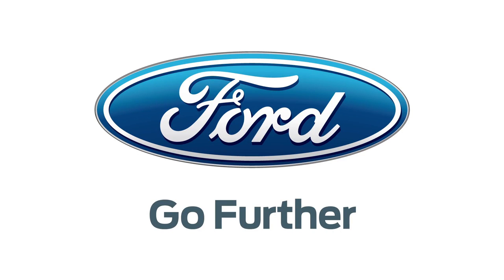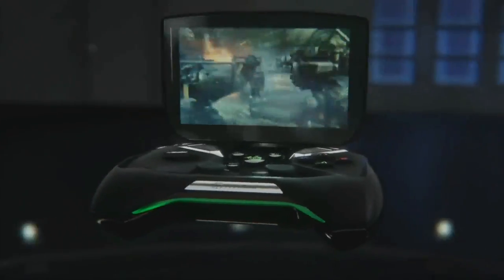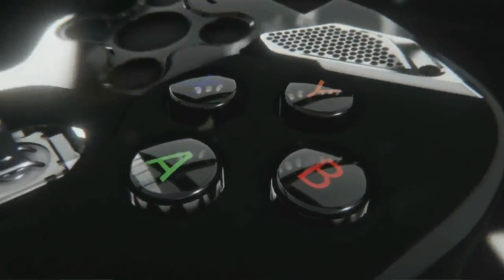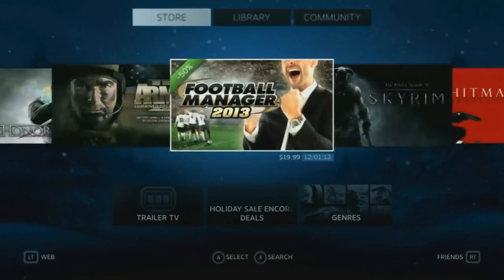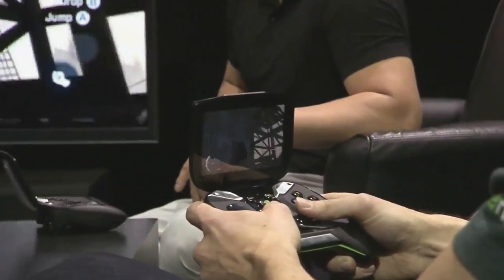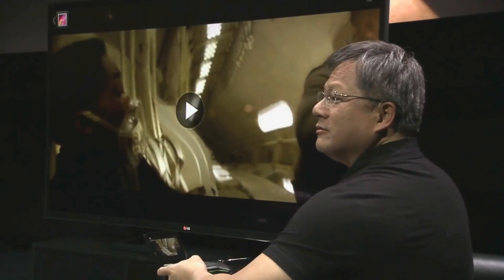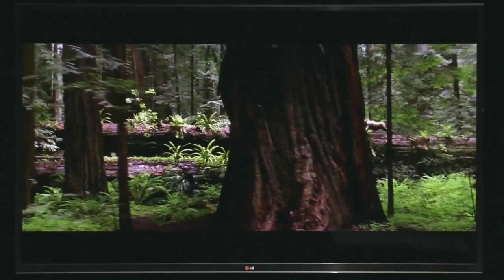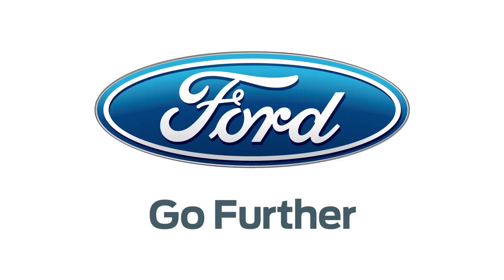First Look: Nvidia Shield (CES 2013)